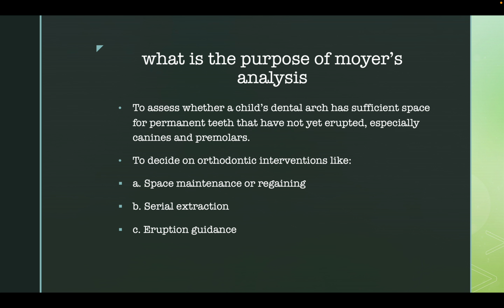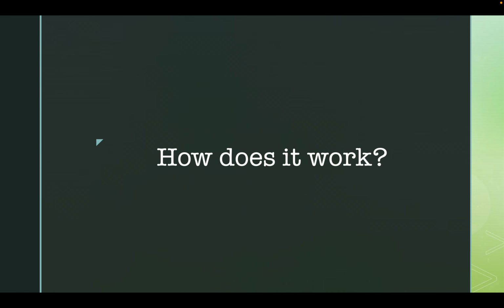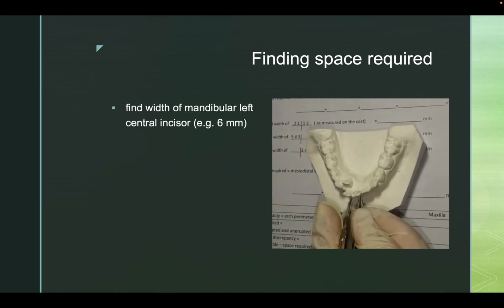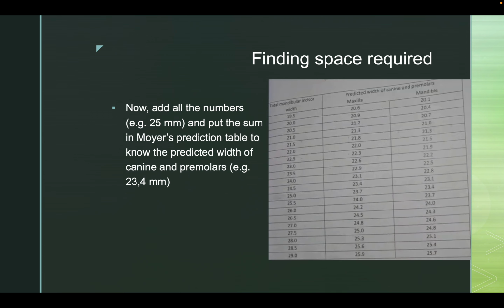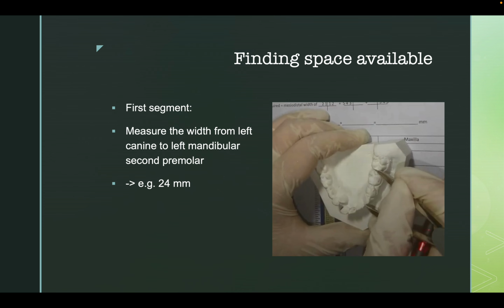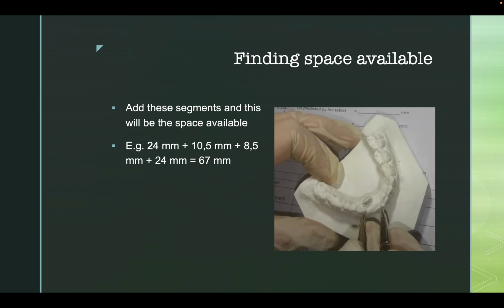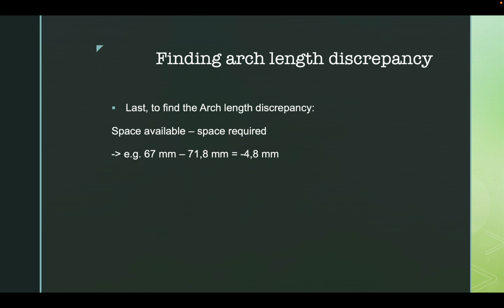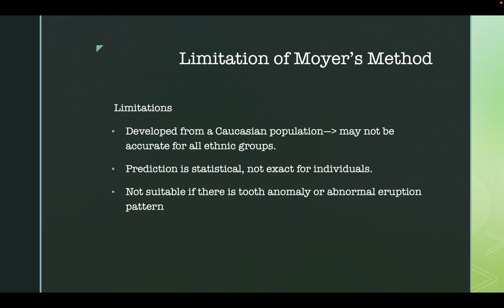ANALISIS GIGI CAMPURAN MOYERS by Diandra Aliqha Video